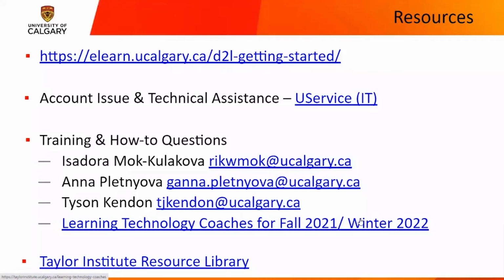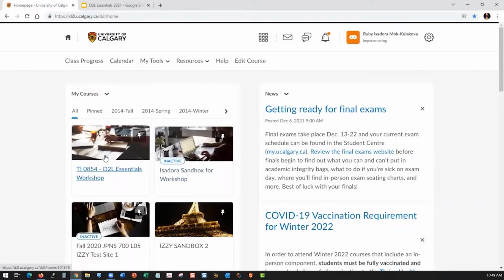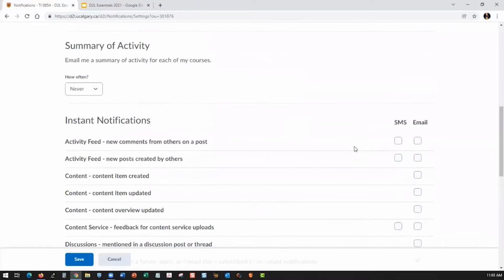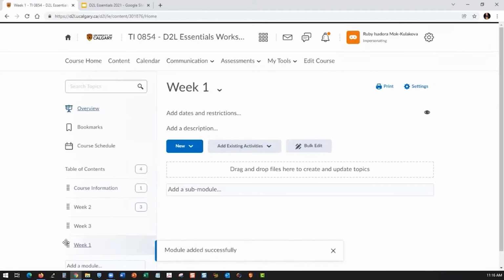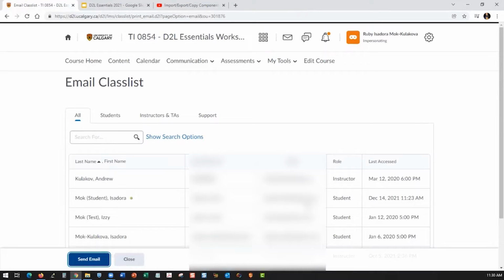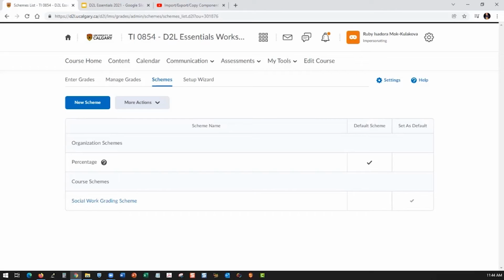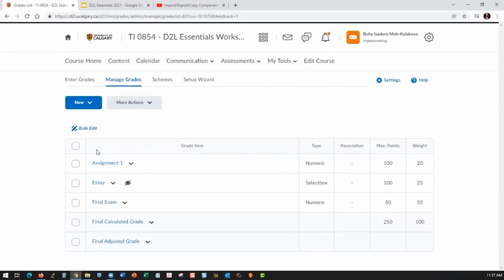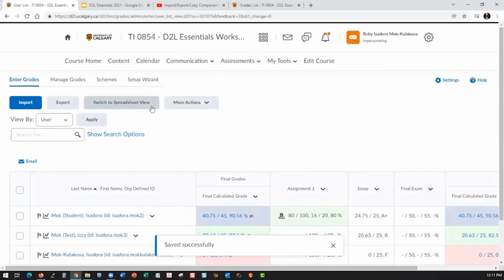D2L Essentials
Learn all the ins and out of D2L with your host Isadora Mok-Kulakova, Online Learning Environment Lead for the Taylor Institute for Teaching and Learning